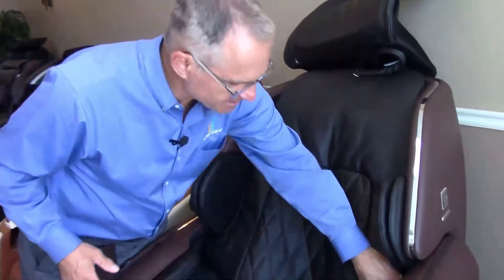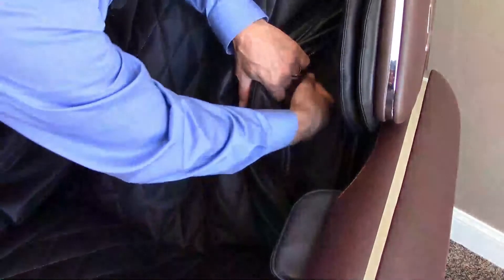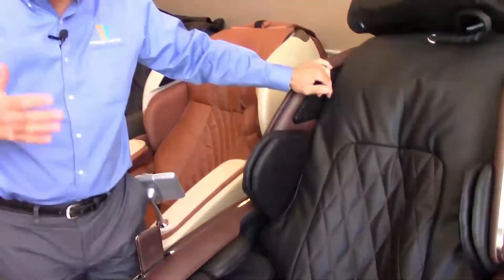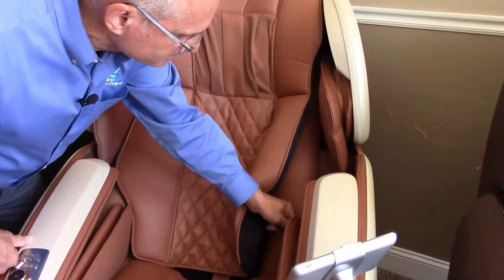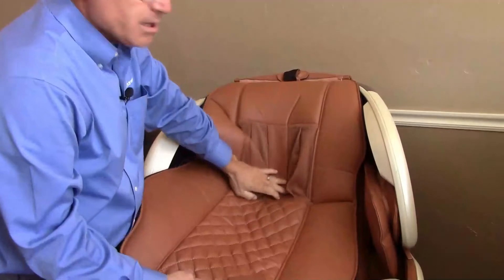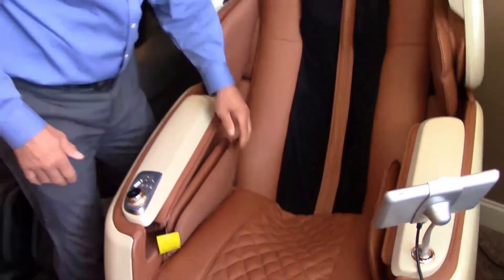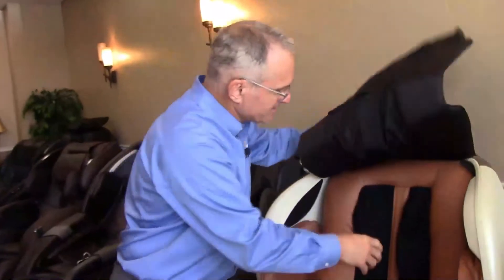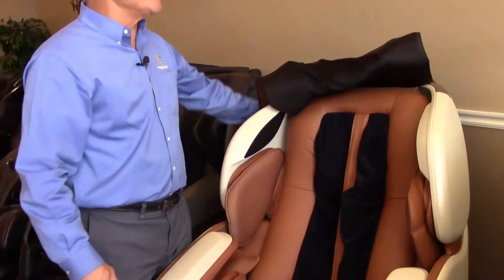How to Increase Massage Intensity Even More - The Massage Chair Dictionary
Dr. Alan Weidner of demonstrates a unique hack or work around to increase the intensity of the roller massage of your massage chair.

A portion of every Massage Chair Relief sale is donated to the Make-A-Wish Foundation. If you would like to receive Dr. Weidner's free report "11 Things You Absolutely Must Know Before You Even Consider Investing In A High Quality Robotic Massage Chair", then go now